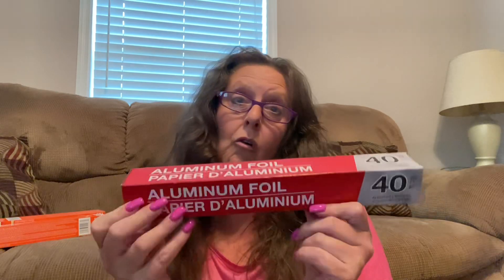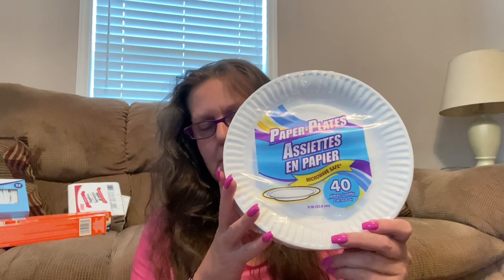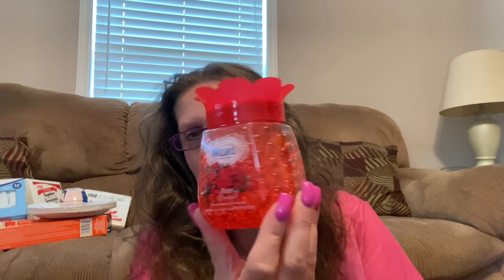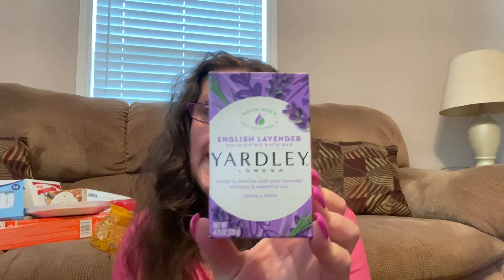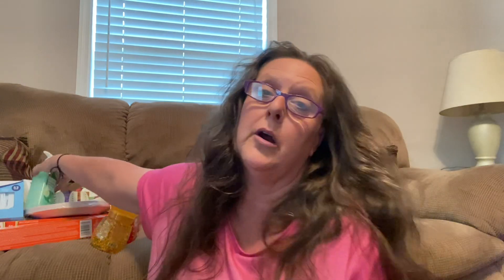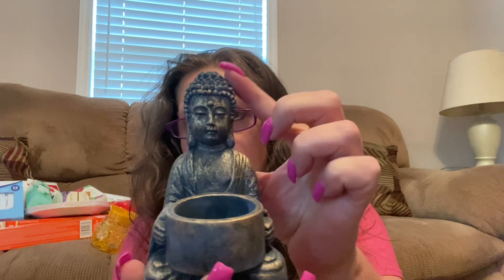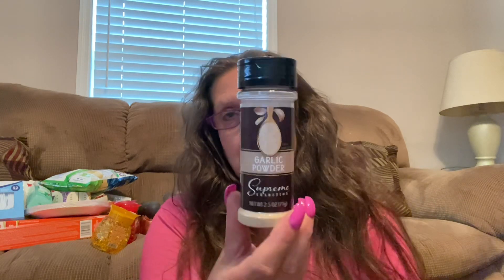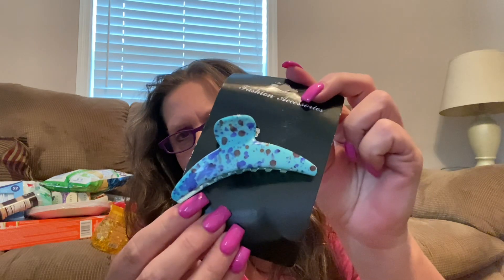DOLLAR TREE HAUL | OMG HAVE YOU SEEN THE NEW COFFEE DRINKS ? Yummy 7.8.23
Holy Cows 🐮 have you seen these NEW Iced Coffee Drinks ?? I love Dollar Tree 🥰🥰